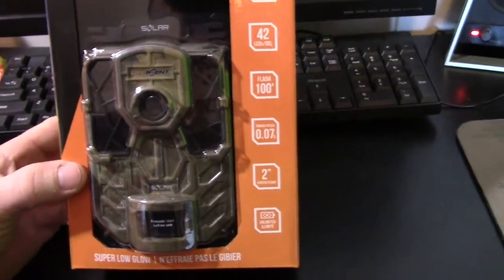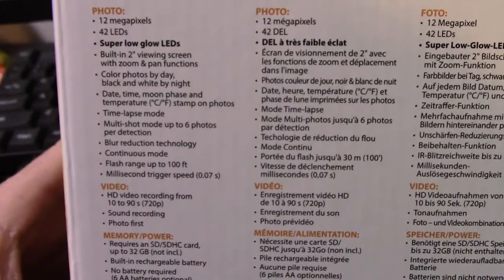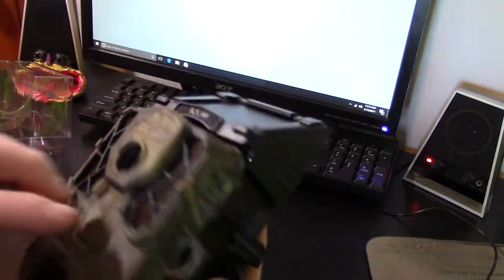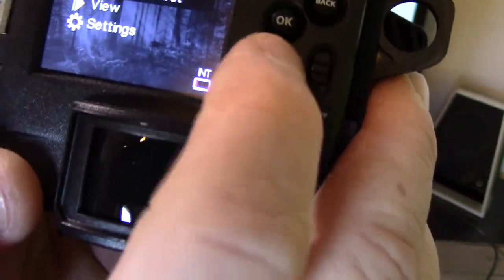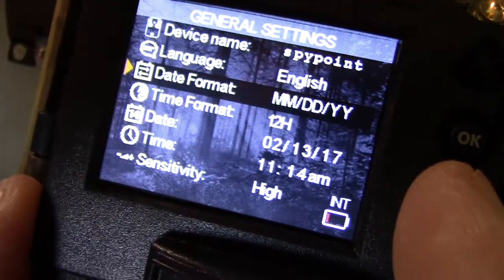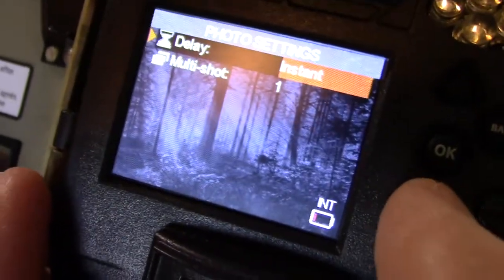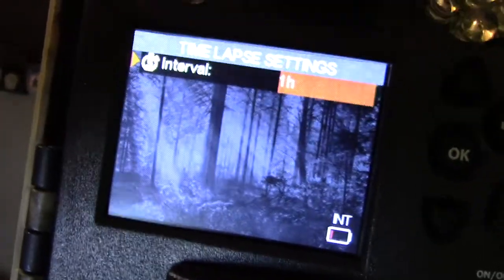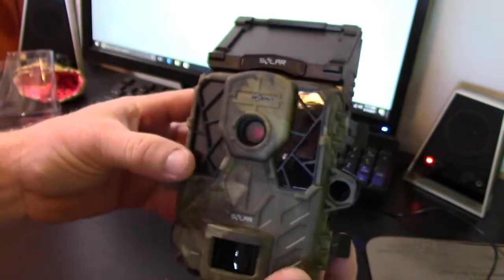Spypoint Solar Camera Review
I have been hearing a lot of good thing about spypoint trail cameras so I purchased the solar trail cam.  This video contains all the features of the camera and my opinion on the look and durability.